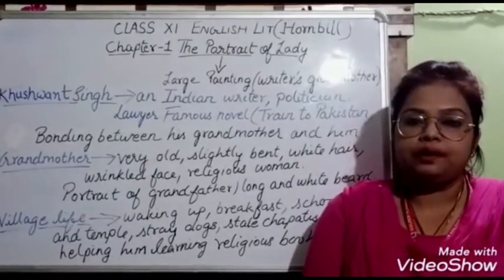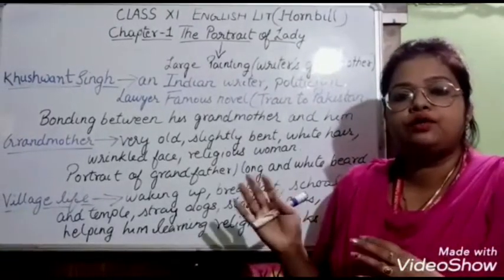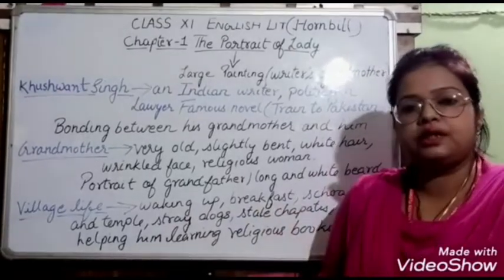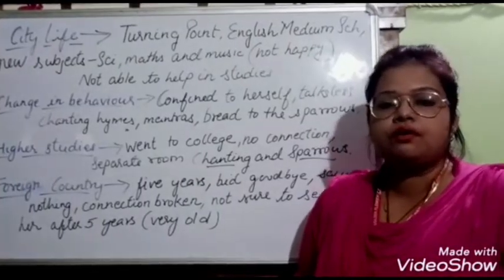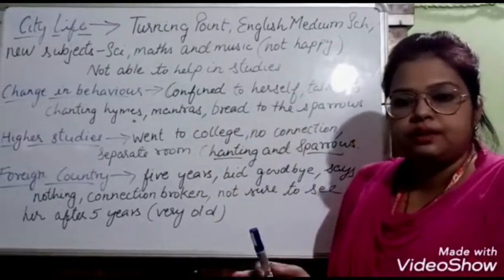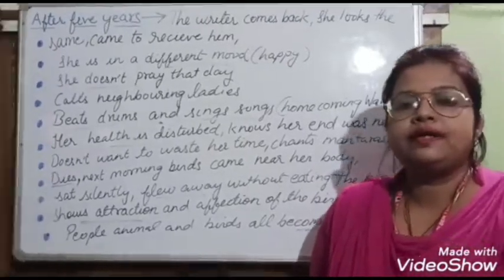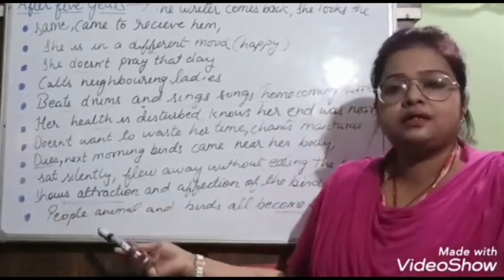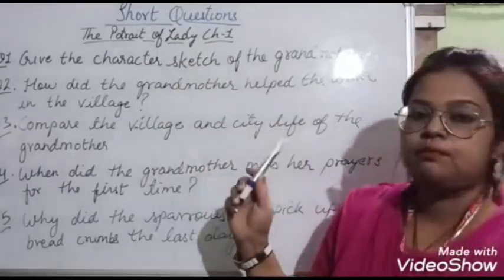English (Hornbill) Classes 11th part -1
English (Hornbill) Classes 11th
The portrait of a Lady